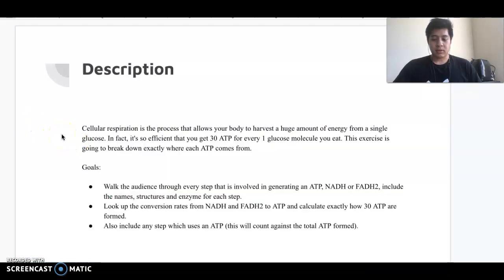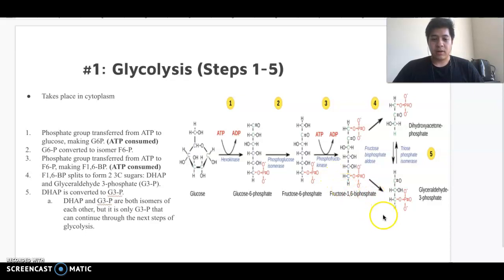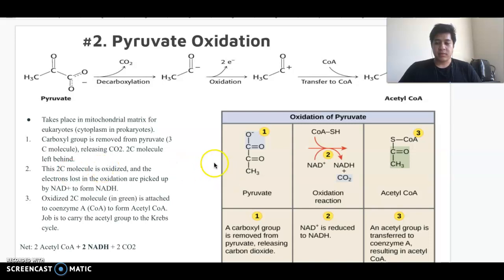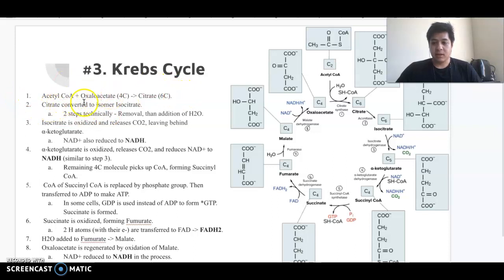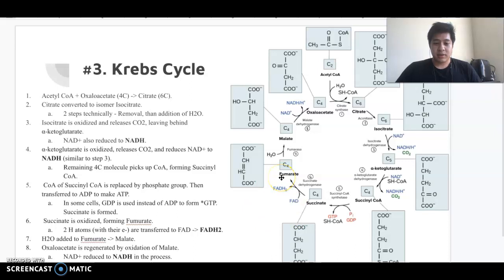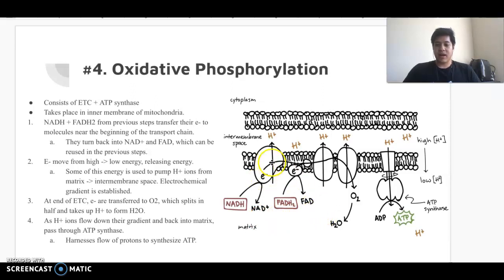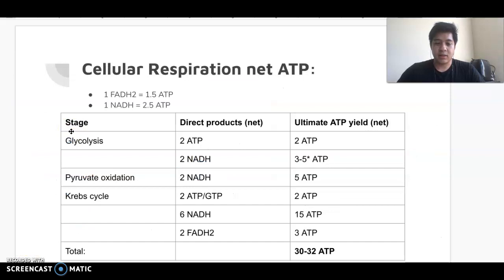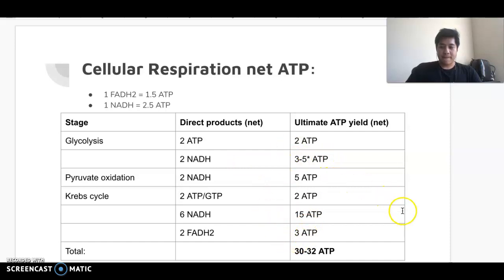Chem 330 Group Advanced Concepts Presentation #5